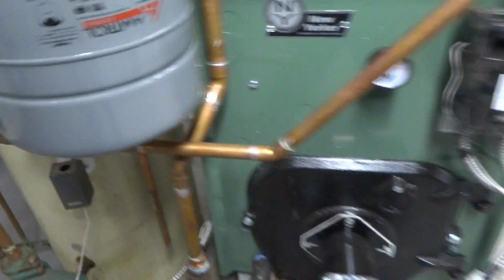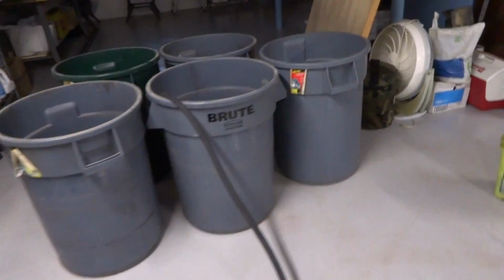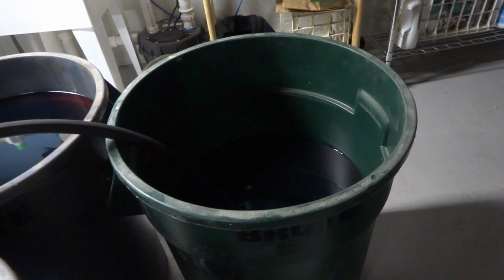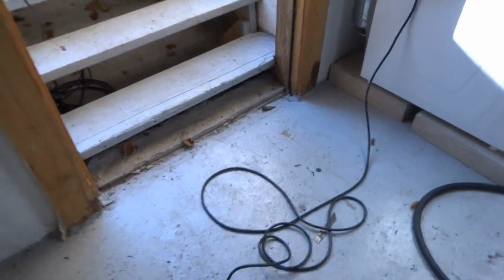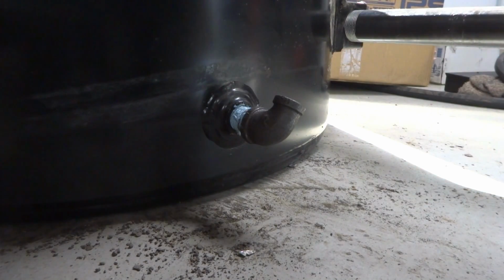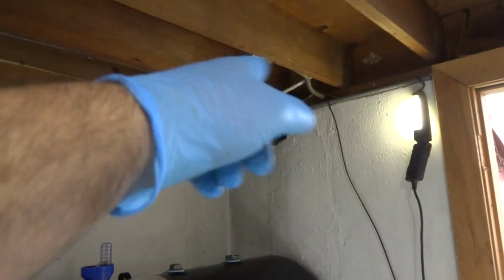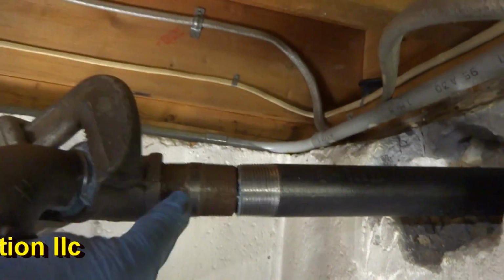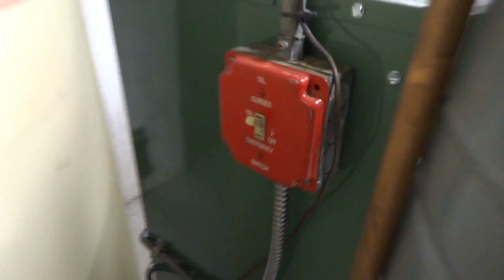OLD OIL TANK REPLACEMENT IN CELLER HOUSE